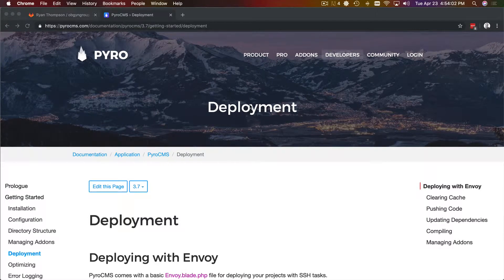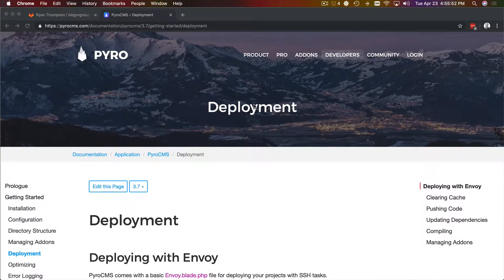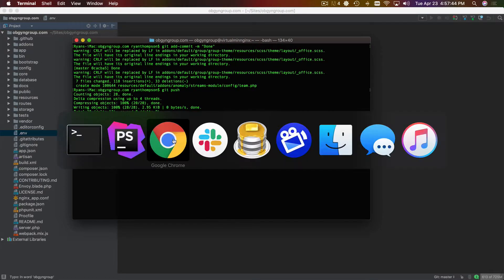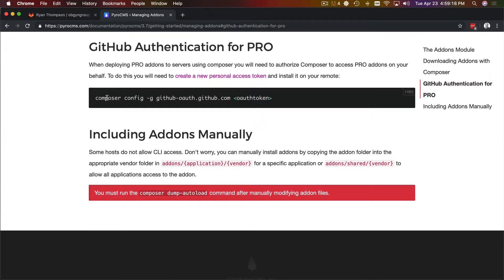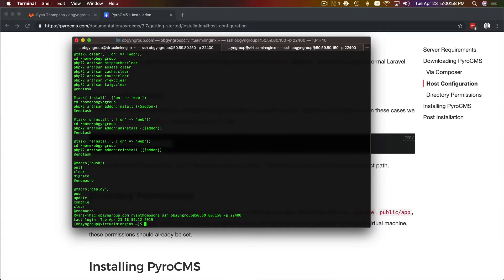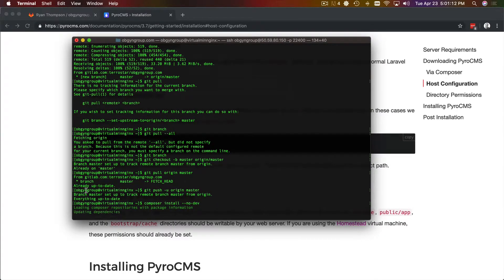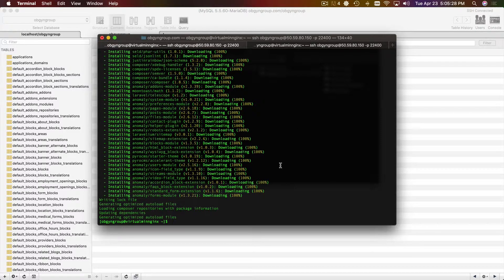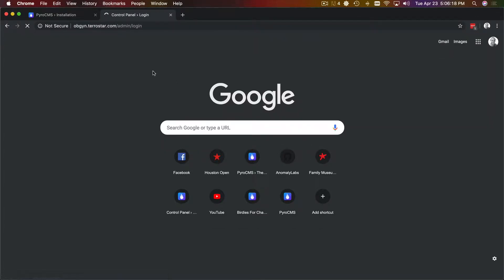Deployment / Hand-off - Building a Medical Group Website on PyroCMS v3.7-dev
This video goes over our basic deployment process and getting things ready to hand off to our content team.